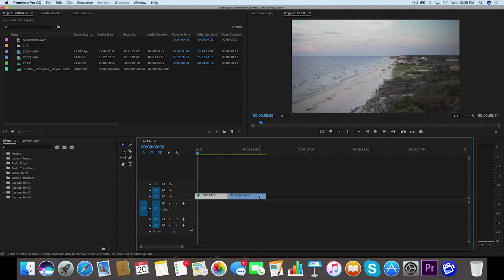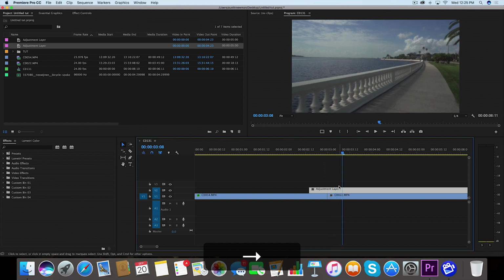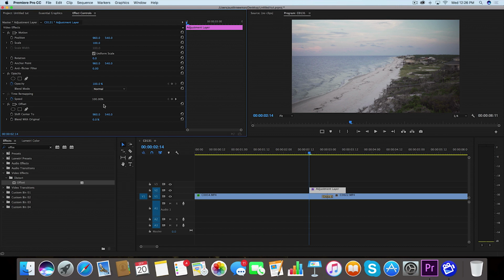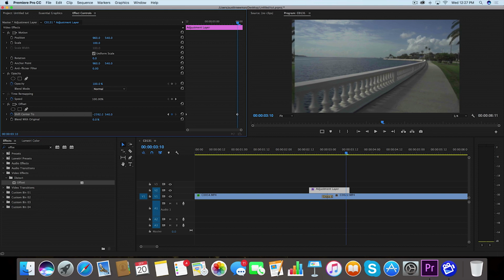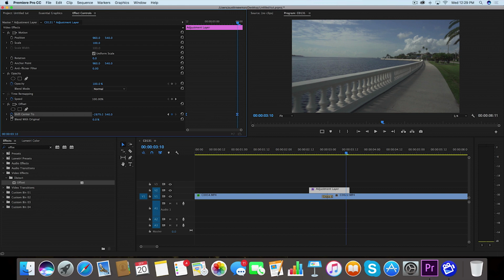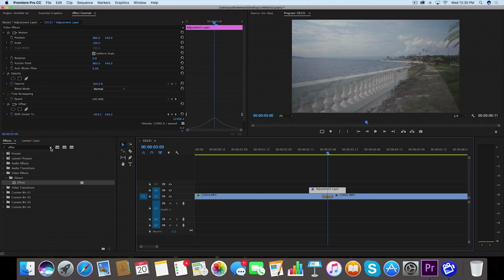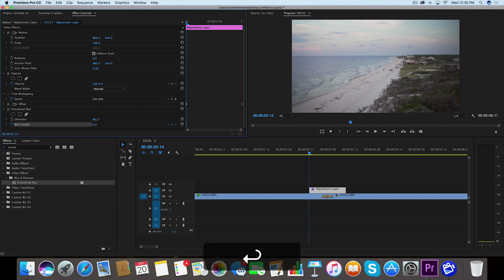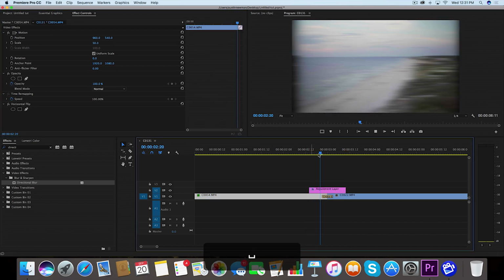EASY Rolling Vlog Transition (how to) | Premiere Pro CC 2017 Tutorial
In this tutorial, we learn how to create an easy rolling transition for vlogs or travel films in this easy Premiere Pro CC 2017 tutorial.

Thanks to TiesWijnen on FreeSound!

Sony a6300

Picture Profile:
Cine4